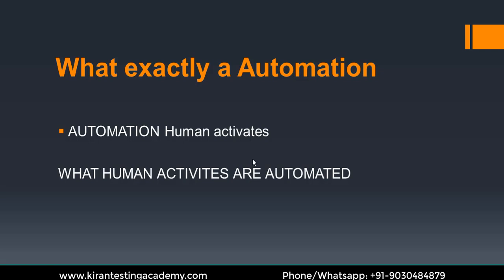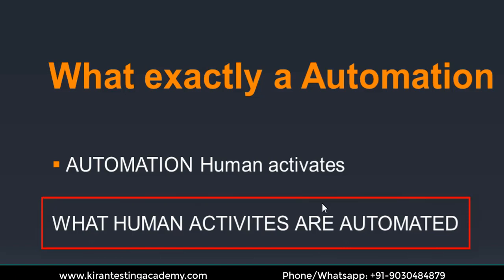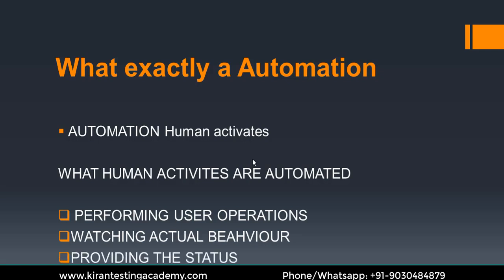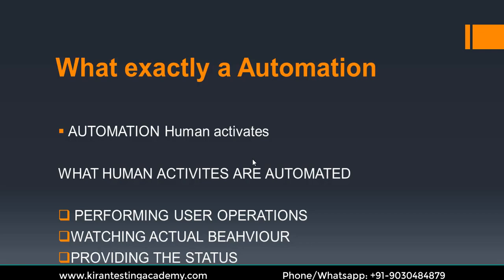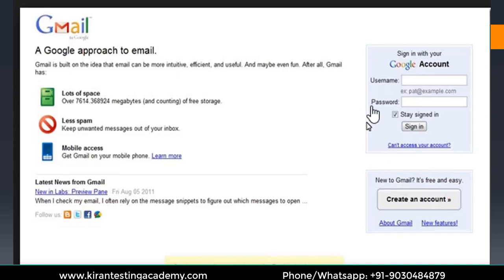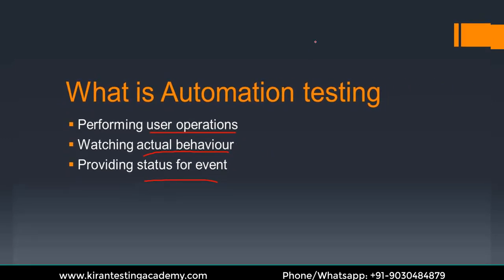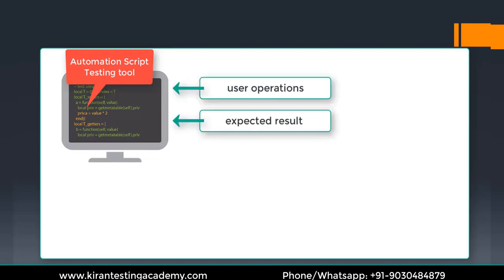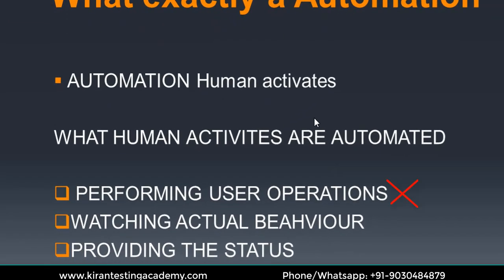Introduction To Automation Testing , What is Automation Testing : Selenium class 1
For Live Instructor-led Manual + Selenium (Advance Qa Program)